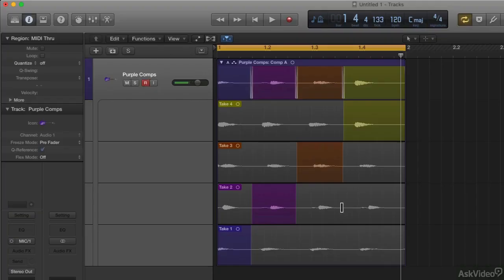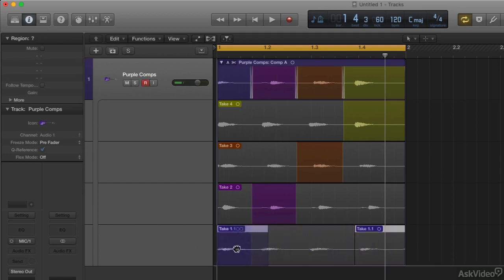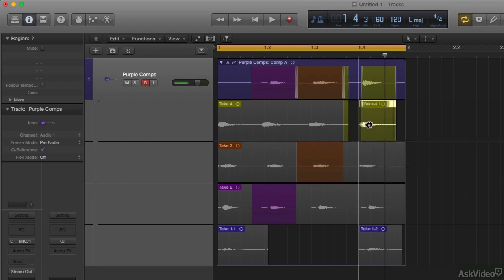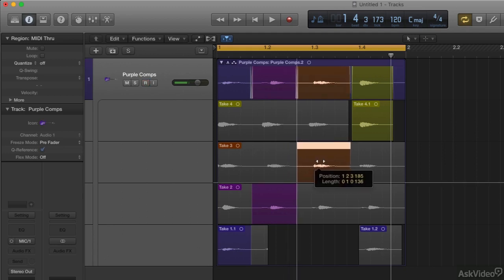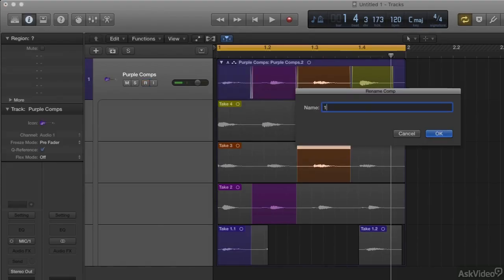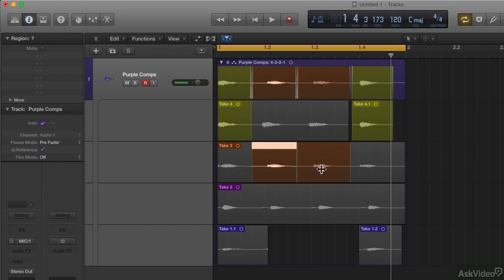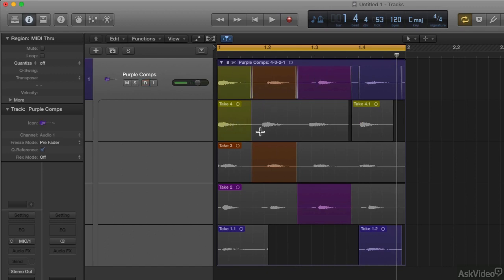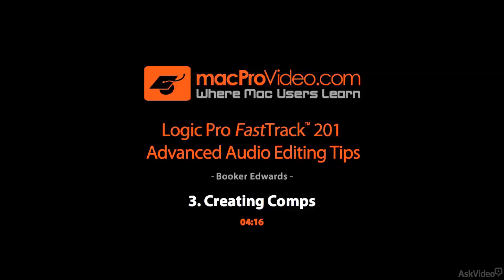Logic Pro FastTrack 201: Advanced Audio Editing Tips - 3. Creating Comps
Logic Pro FastTrack 201: Advanced Audio Editing Tips by Booker Edwards Jr.
Video 3 of 14 for Logic Pro FastTrack 201: Advanced Audio Editing Tips

Do you know all the features that are integrated into Quick Swipe comping? How about the difference between loops, copies and clones and when they are best deployed? What about the efficiency of Edit Groups and all the ways you can compress and expand audio in the Main window? Then, theres pocketing drums using Logic Pros Phased Locked audio feature. These tips and more are injected directly into your brain, fast, in this laser-focussed course by Booker Edwards.

Logic Pro is often considered the DAW that you use to create music rather than edit and mix. But thats truly a myth. Apple and the whole Logic team have been adding more and more advanced audio editing features every chance they get. We believe that Logic is now on par or even more advanced than its old friend Pro Tools! And this course will prove it!

So watch this FastTrack course by Booker Edwards and quickly learn the secrets of advanced audio editing in Logic Pro!